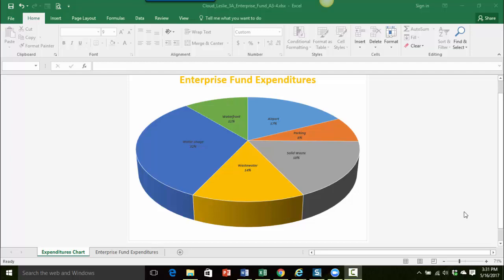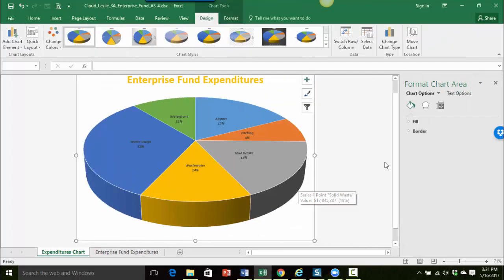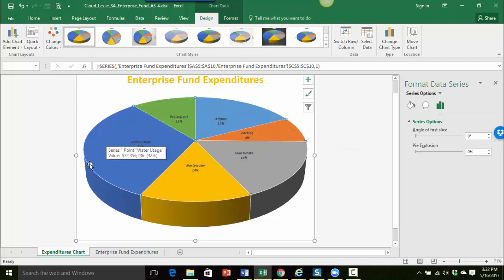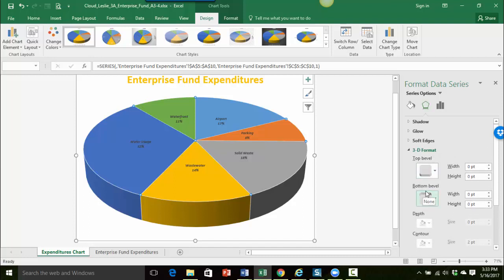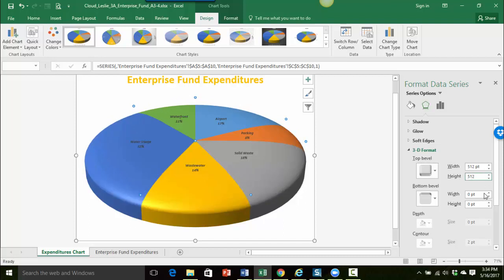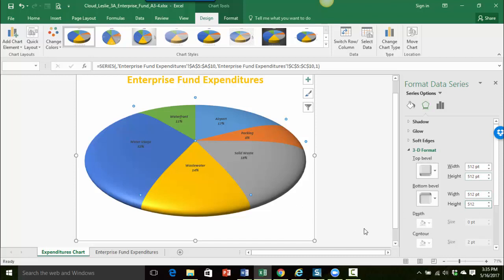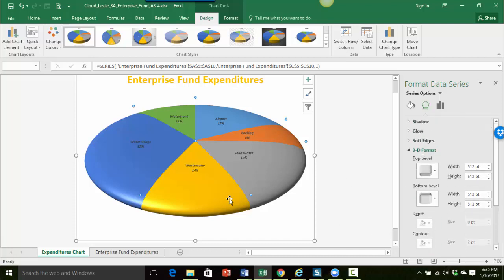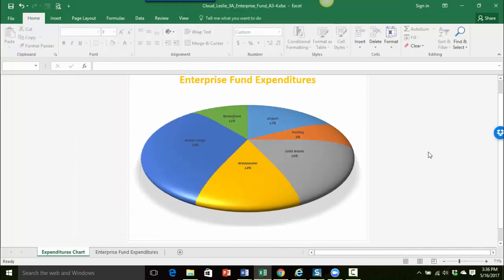3D Pie Chart: Adding 3D Effects and Shadow Effects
How to work with the Bevel 3D Effects and the Shadow Effects when formating a 3D Pie Chart